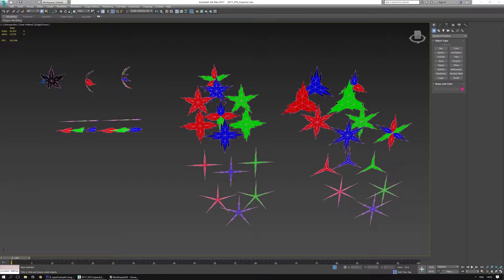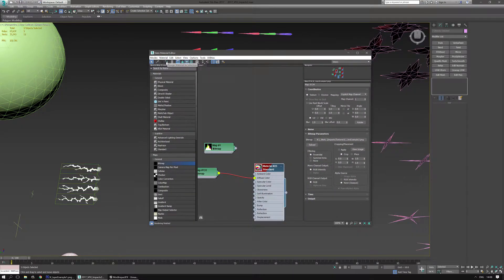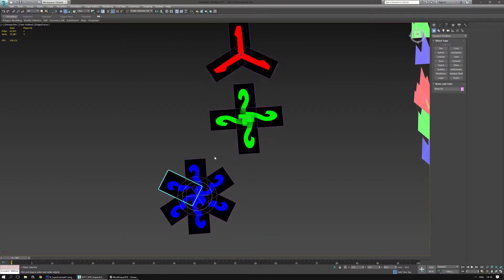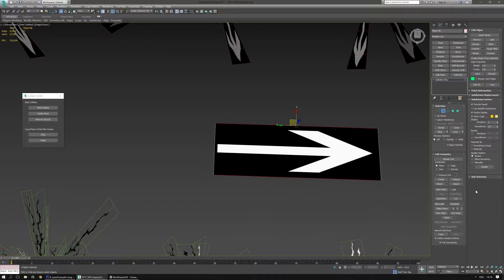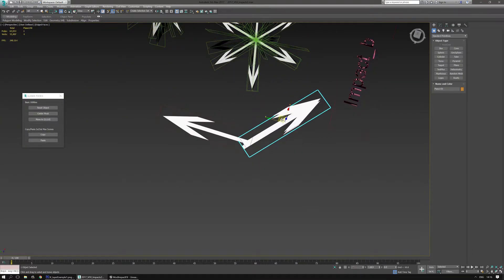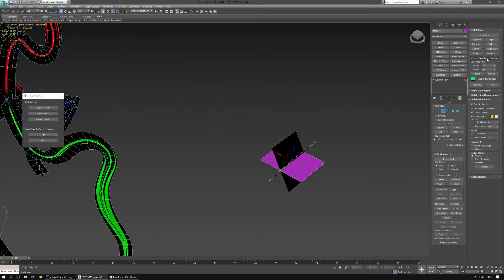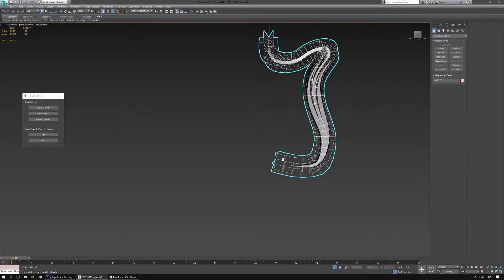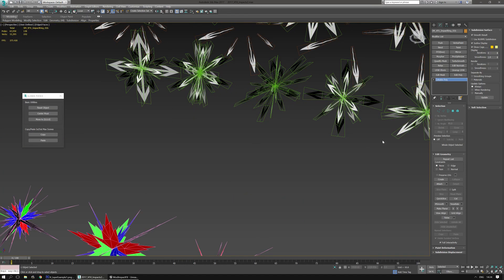[UE4 - ImpactFX Guide] - Mesh Information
Be sure to check out my UE4 marketplace for awesome vfx packs! Part of the video-based guide to get the most out of my modular ImpactFX package.
In this guide I will explain a bit on how the meshes in this package are set up so modelers can easily create new meshes for the package.